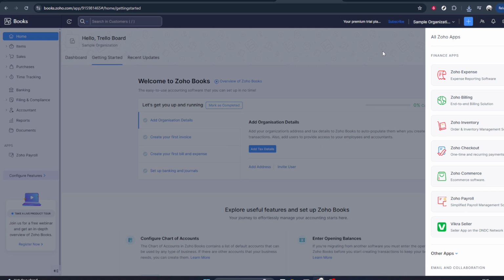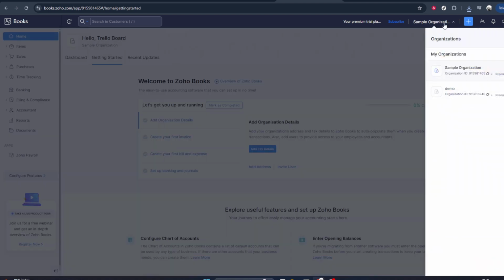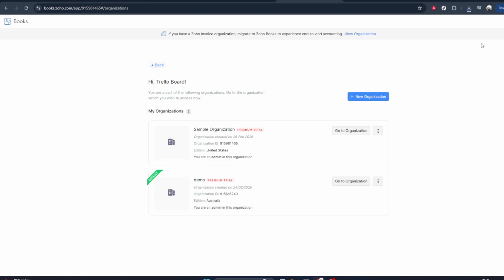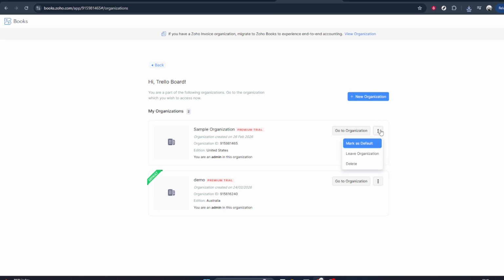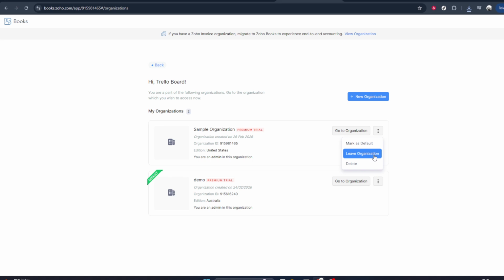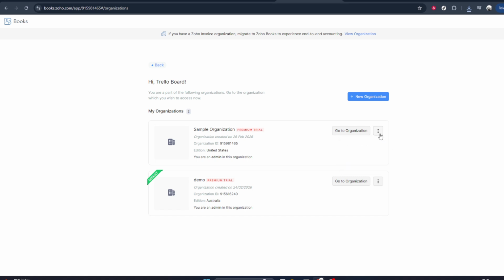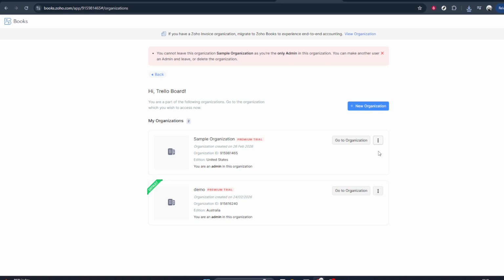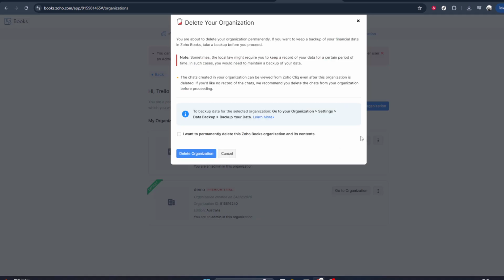How to Leave an Organization in Zoho Books | Easy 2026 Guide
In this video, you’ll learn how to leave an organization in Zoho Books safely and correctly. I’ll guide you through the steps to exit a company, what to check before leaving, and how to ensure your account is updated properly.